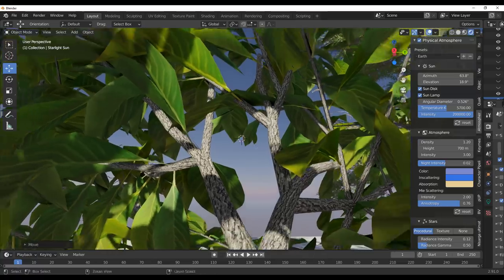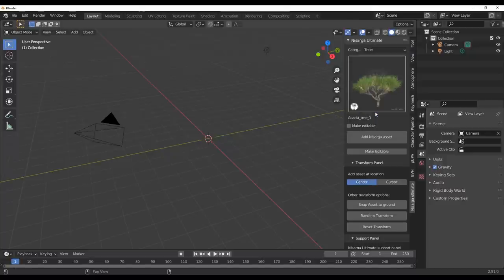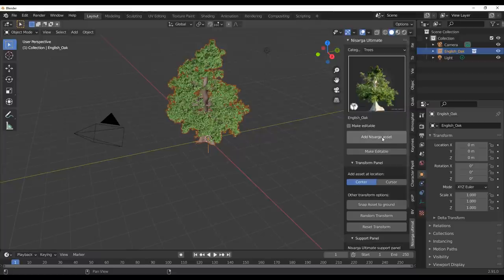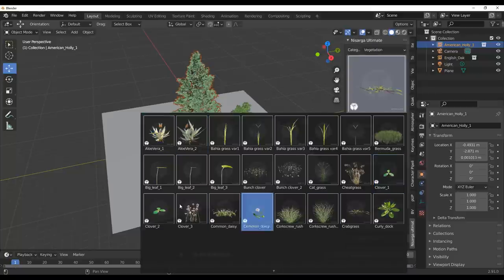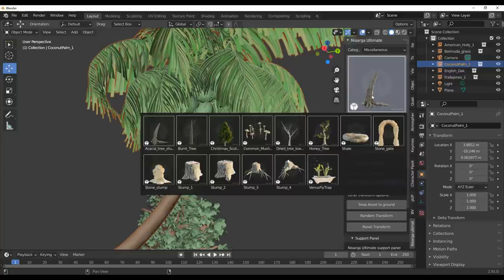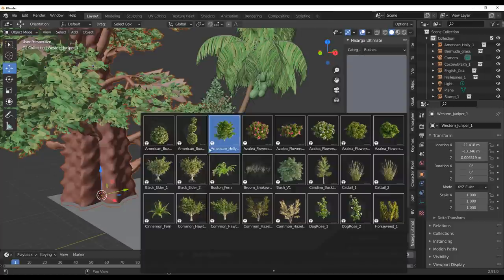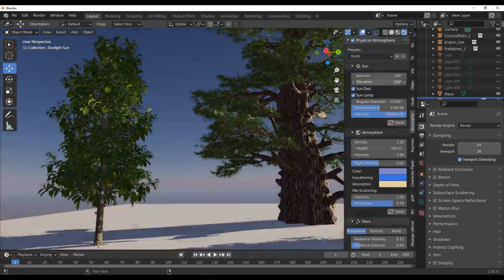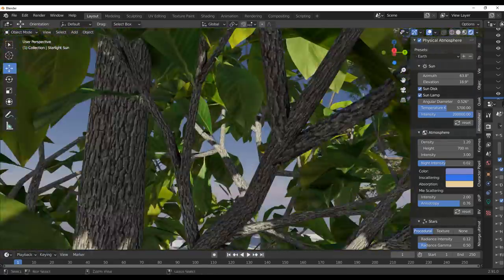NISARGA - Largest HQ Tree & Vegetation Addon for Blender!😘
Nisarga add-on is a Mega Library of Nature assets, and a one-stop solution for 3D artists who need, realistic nature assets in their scene, nisarga add-on covers everything Trees, Grass, Weeds, Flowers, Shrubs, Pots, etc. with top quality assets that you can use anywhere you want.

Trees, nisarga, plants, nature assets, tree, nature library,
vegetation, HQ Trees, HQ Vegetation, blender trees